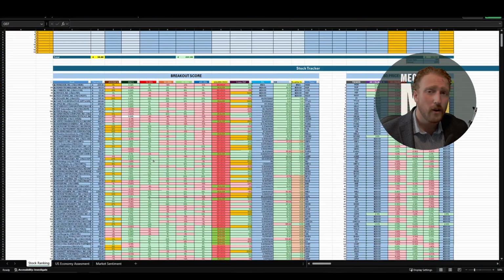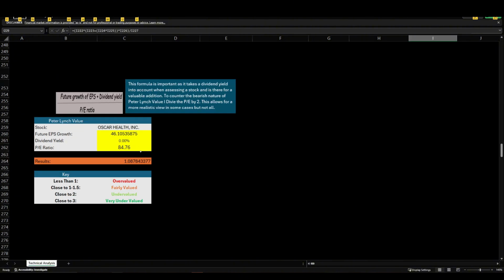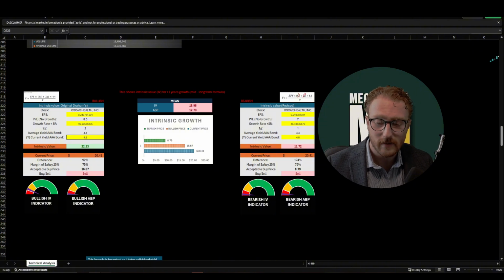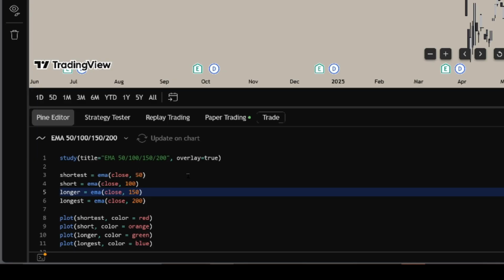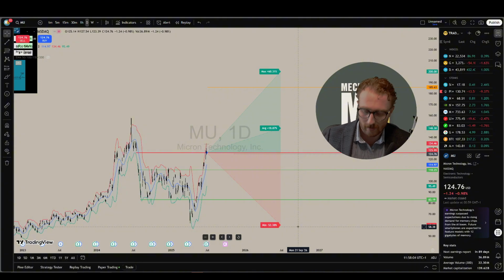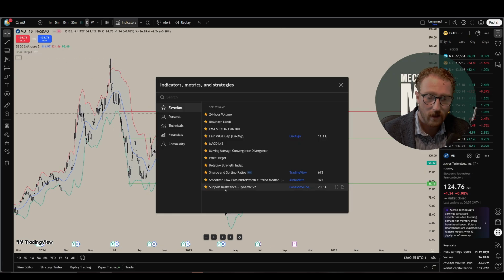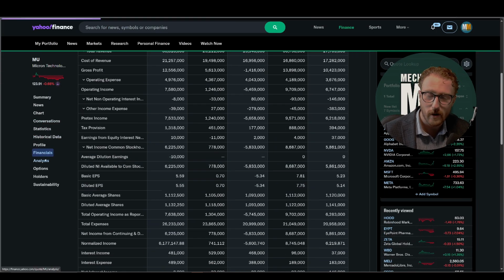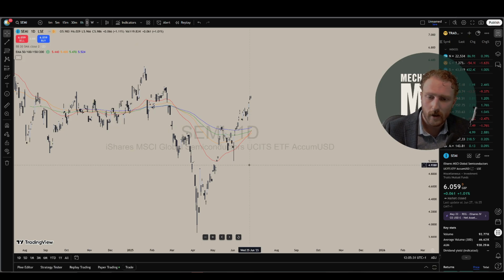My Momentum Trading Strategy: 6 Rules I NEVER Break 🚀📈 (How I Find Breakout Stocks)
This is the exact momentum strategy I use to find breakout stocks before they run. In this video, I walk you through the 6 core rules I NEVER break when trading momentum — plus a few bonus rules that give me an edge.

Whether you're a beginner or an experienced trader, these rules will help you spot high-potential setups, avoid traps, and trade with confidence.

📅 Timestamps:
00:00 ➤ Rule 1: Spotting the Momentum Stocks
01:31 ➤ Rule 2: Financial & Intrinsic Value
04:25 ➤ Rule 3: Chart Analysis
06:52 ➤ Rule 4: Analysts Price Targets
08:08 ➤ Rule 5: Support & Resistance
09:35 ➤ Rule 6: Forward P/E
11:28 ➤ BONUS RULES – The extra filters I use before placing a trade

This video is for entertainment and informational purposes only. I am not a licensed financial advisor, and nothing shared should be taken as financial advice, investment guidance, or a recommendation to buy or sell any securities.

The views expressed are my own, based on personal research and opinion. I am not endorsing any companies, stocks, products, or services mentioned in this video.

Always do your own research and speak with a qualified financial professional before making any investment decisions. Investing carries risk, and I am not responsible for any financial losses. Past performance is not indicative of future results.

You are solely responsible for your own financial actions.